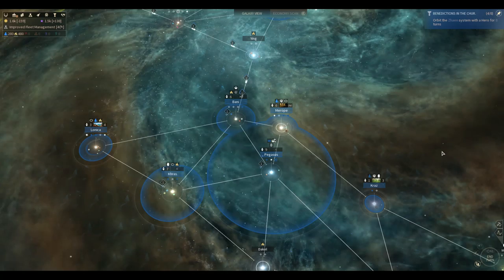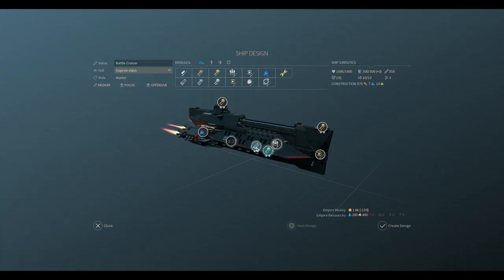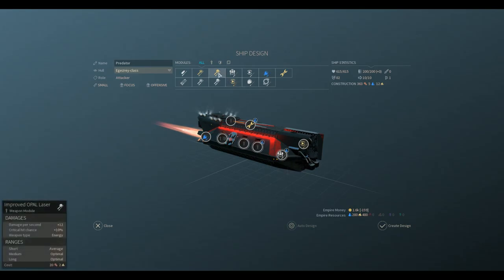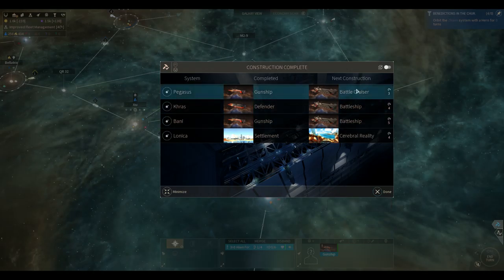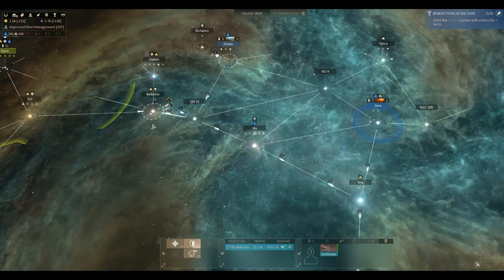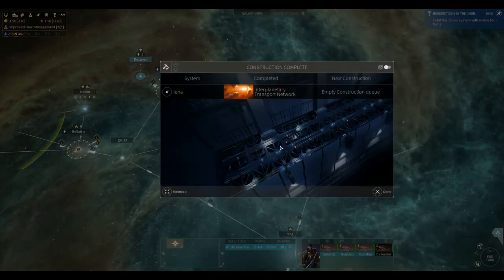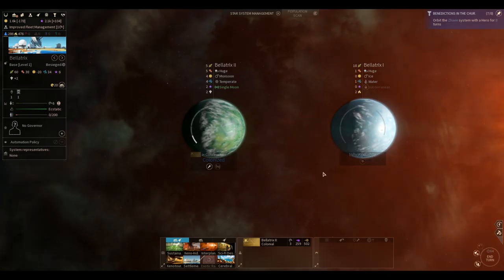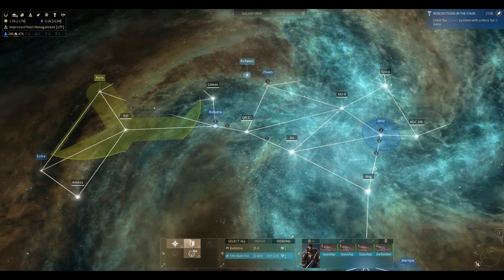Endless Space 2 (BETA) E15 BATTLE CRUISER OPERATIONAL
Building new ships!